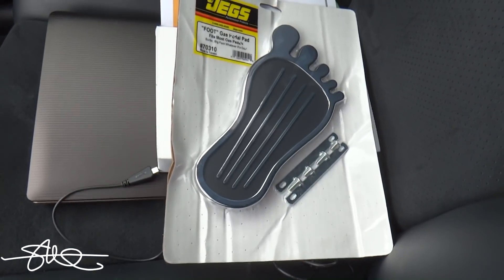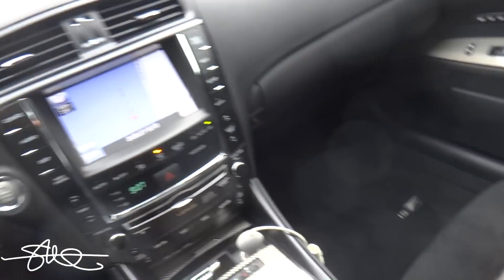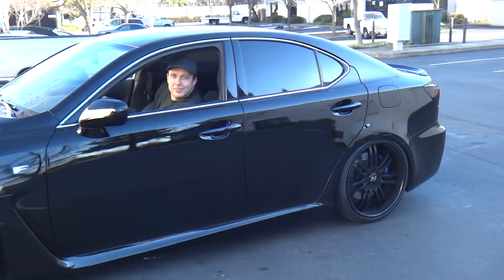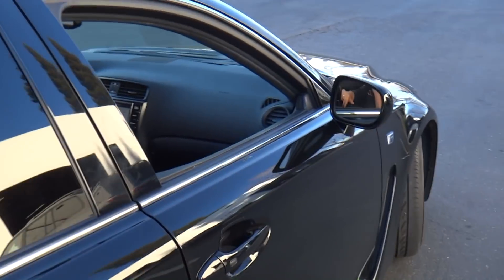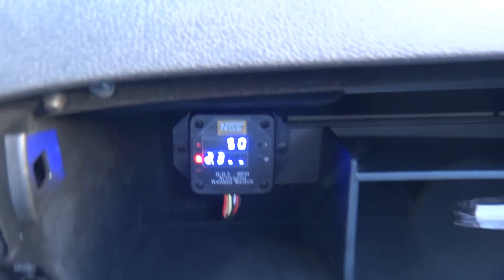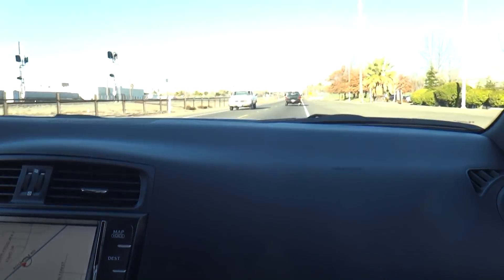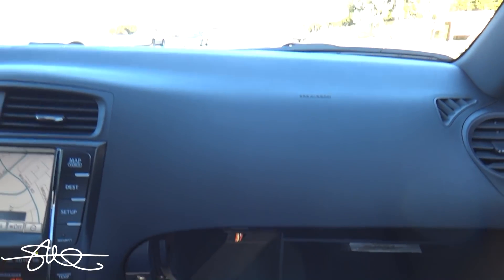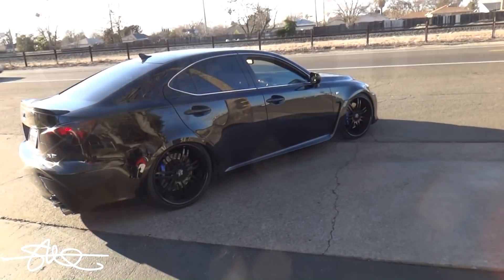2011 Lexus ISF Nitrous Oxide System Install - Gearhead Garage!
got the Nitrous installed today - see the install pics If you think its dangerous or unsafe, please read their write up on the myths of NOS. It will be ok, trust me.

As of the time of this upload, the ISF has alrady been on the dyno!  Video tomorrow.  We ended up running a 100 shot and had significant gains!

If you want to see it all installed, check out the video coming up next as i show the entire process.

Join the forum today and be part of one of the BIGGEST car audio & custom car websites on earth! More to come!